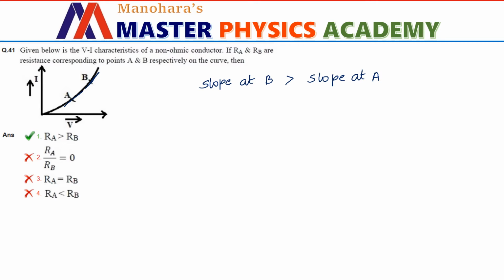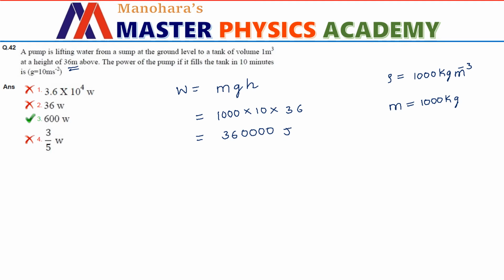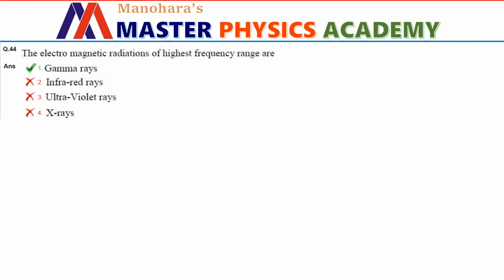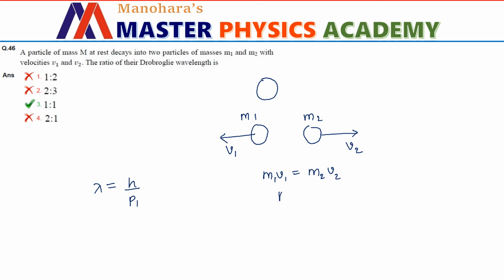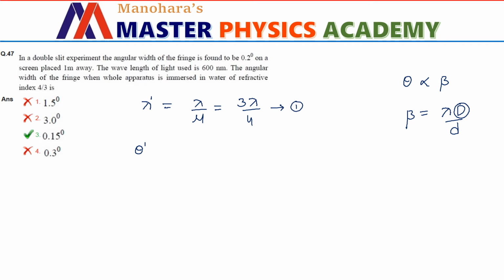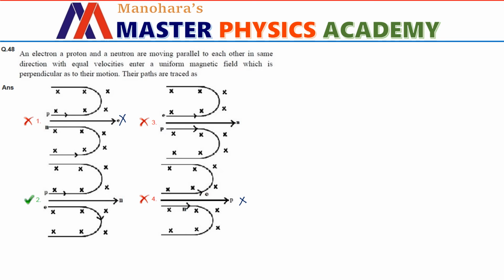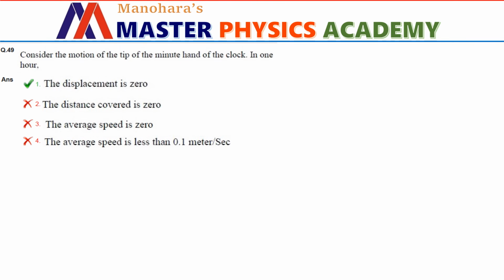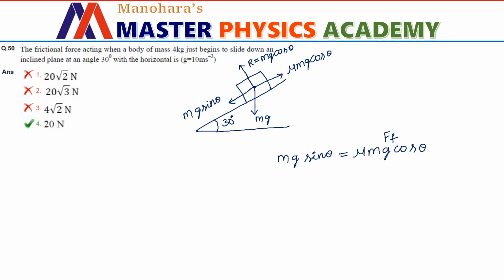COMEDK | 2020 | PHYSICS | DETAILED SOLUTION | ENGLISH | PART #5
# COMEDK 2020 # PHYSICS # DETAILED SOLUTION # NEET 2020 # JEE 2020

Many Useful Series on the Way!

FOR SOLUTIONS, CHECK THE PLAYLIST IN OUR CHANNEL

KCET - 2020 PHYSICS KEY ANSWERS PDF:
SHARE TO YOUR FRIENDS.